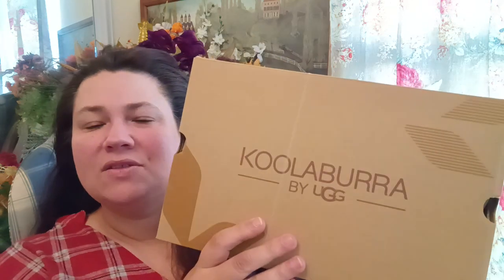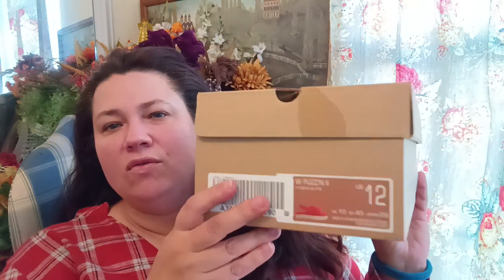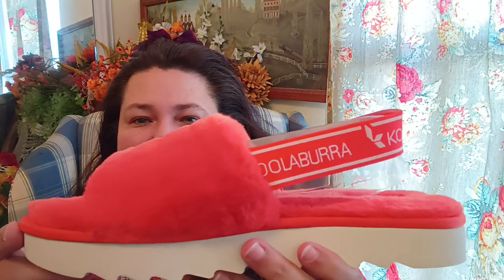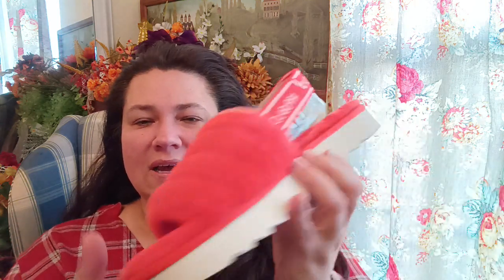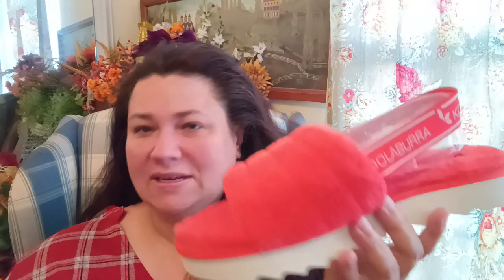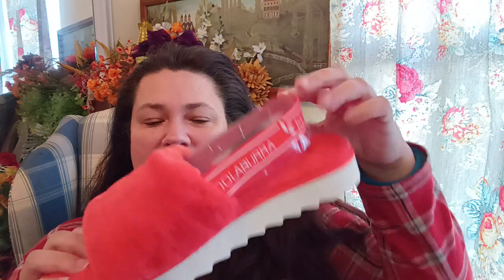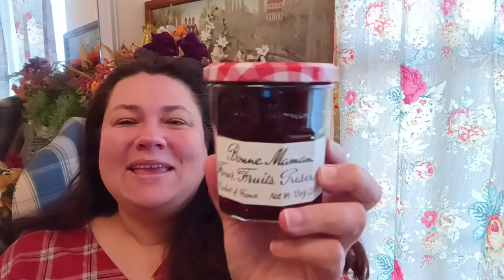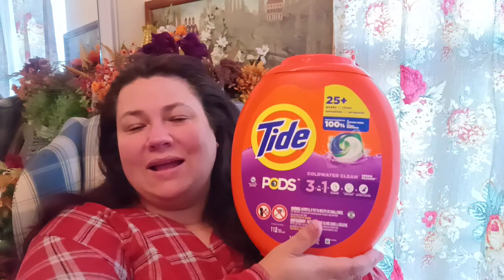QVC, Zulily, Santa Barbara Design Studio & Target Haul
This is a collaborative haul from Qvc, Zulily, Santa Barbara Design Studio and Target.